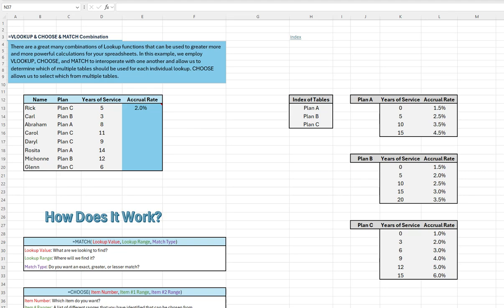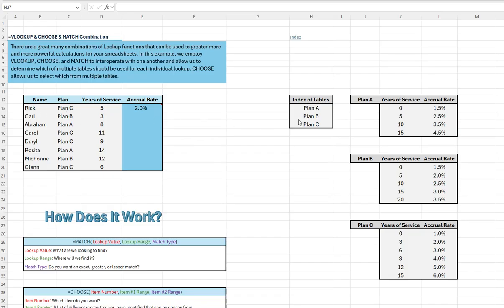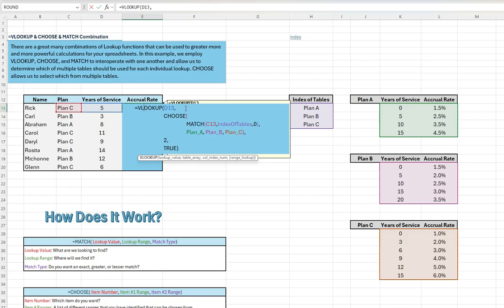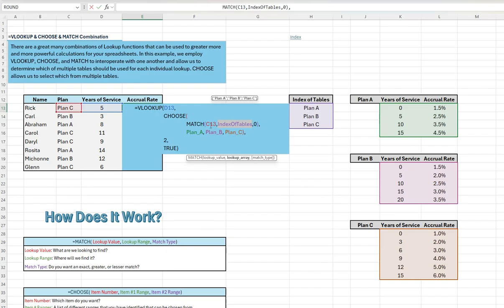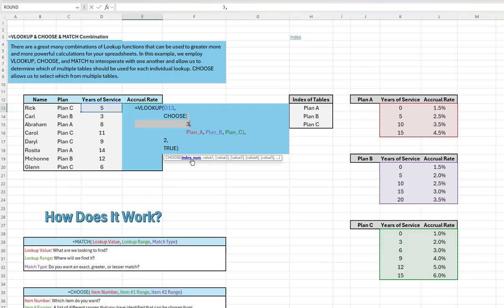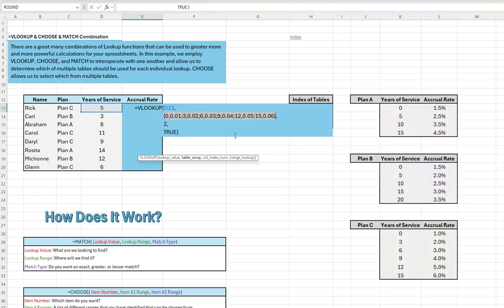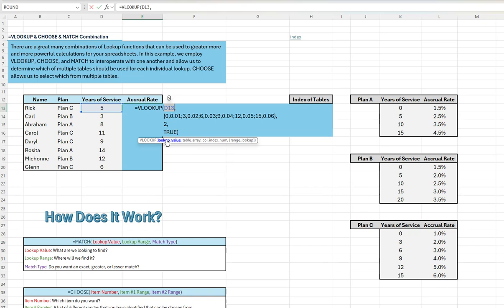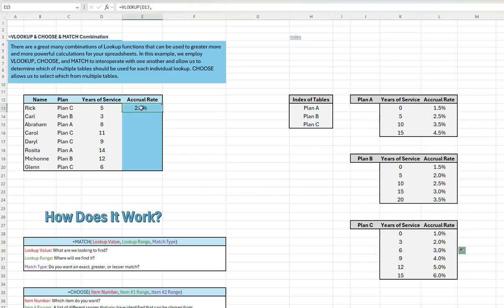MS Excel Training: Match, Choose, & VLookUp Combination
This short video is designed to provide a detailed explanation of a rather complex formula that contains multiple nested functions.

In brief, the formula is an example of how you might perform a VLookUp on data from varying tables. That is to say, your look up procedure must choose which table to use from multiple sources and then perform the necessary look up.